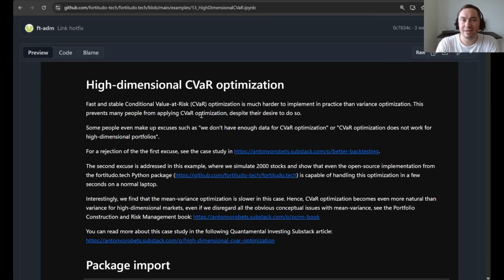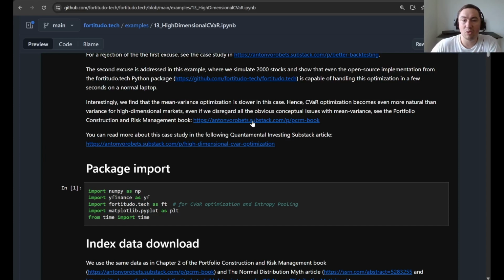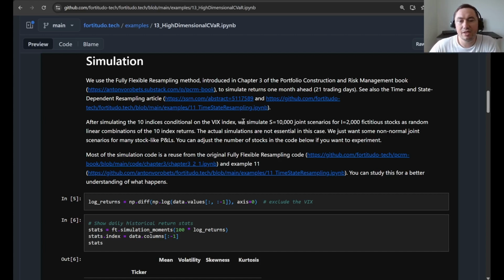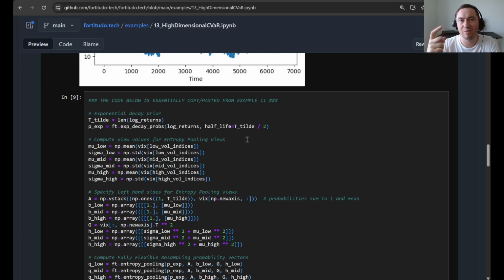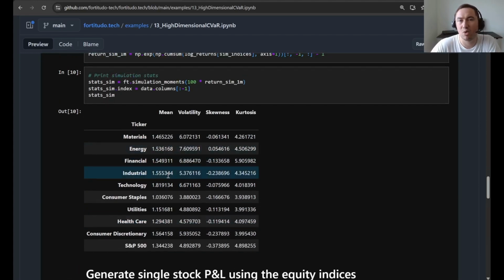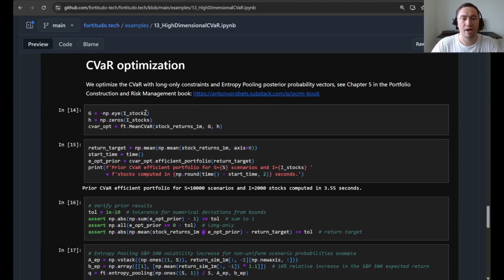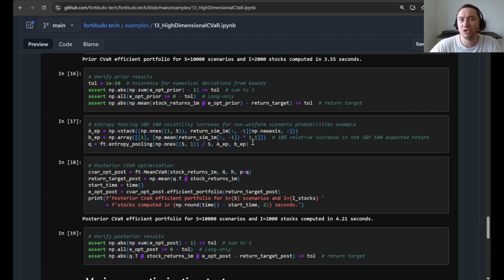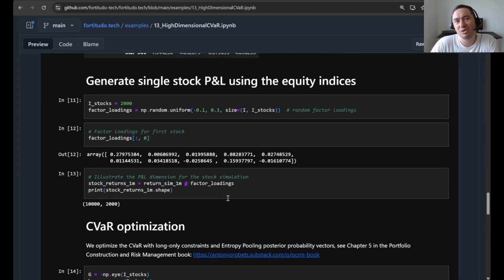13. High-Dimensional CVaR Portfolio Optimization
This is video number 13 in the walkthrough of the fortitudo.tech Python package

For supporting material, see also the Portfolio Construction and Risk Management book